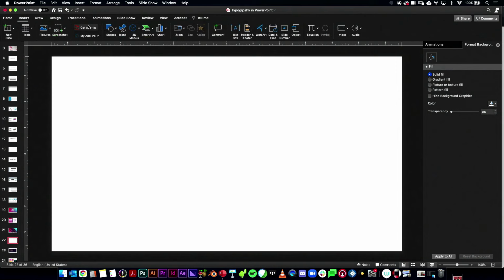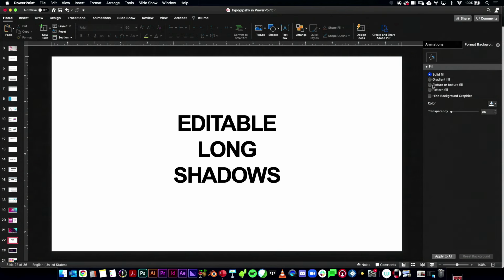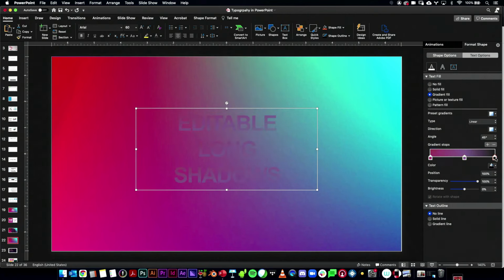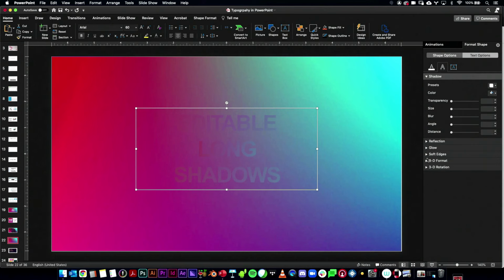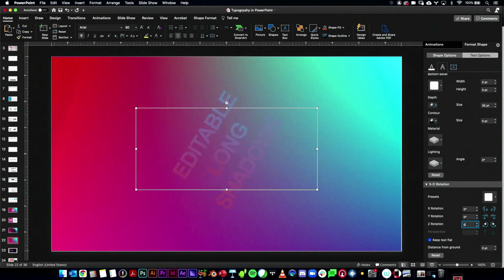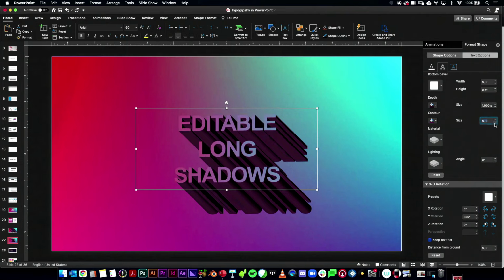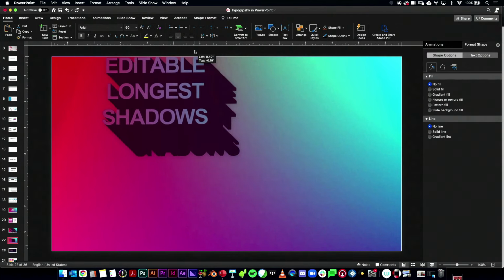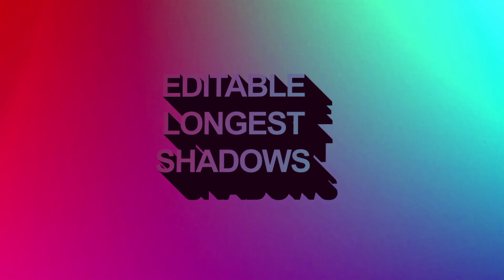PowerPoint: How to Create Long Shadows on Editable Text (Video Tutorial)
In this PowerPoint video, Steve Wishman shows how to add a “long shadow” style to text, all while keeping that text editable. By using PowerPoint’s built-in 3D tools, he is able to create this bold typographic look which can really make a slide’s text pop.

This video is an excerpt from Steve’s “Making Type Look Great in PowerPoint” session at CreativePro Week 2021! To find out how to attend this incredible, information-packed week, check out Check out this and all of our events